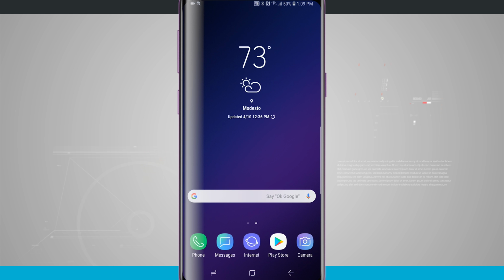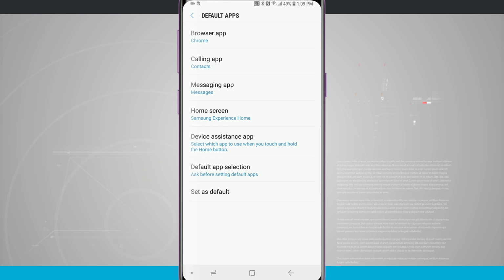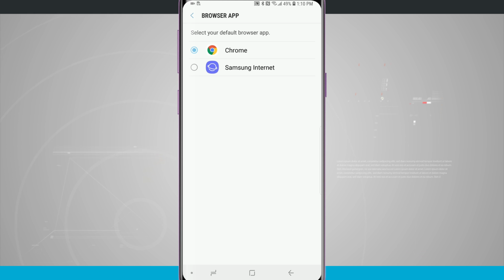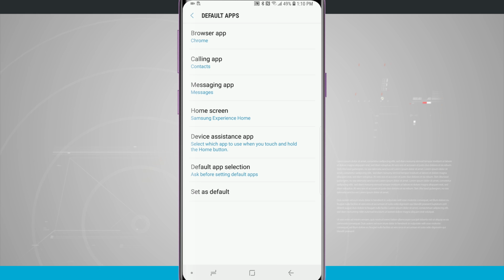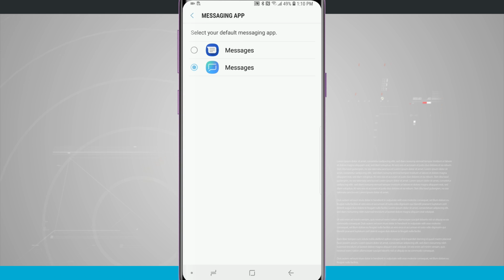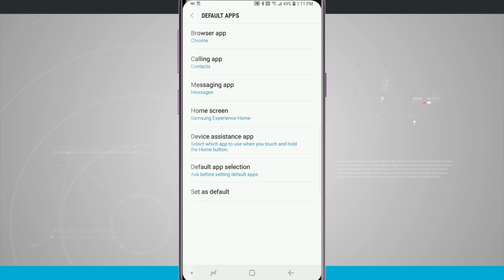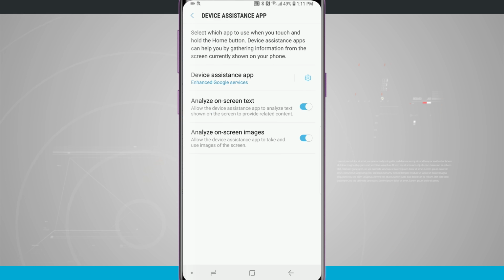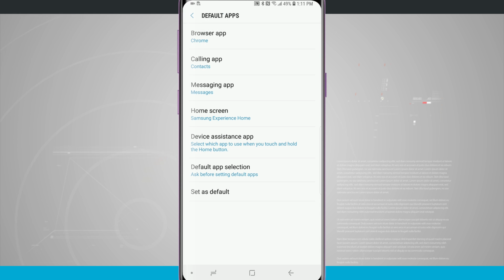Samsung Galaxy S9 Tips - How to Change the Default Apps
There are some apps that you download from the Google Play Store that you can use in place of some of the apps that come by default on your Galaxy S9. Some of these include the web browser, messages, phone, and launcher. In this video, I'll show you how you can change the default apps to what you want to use.